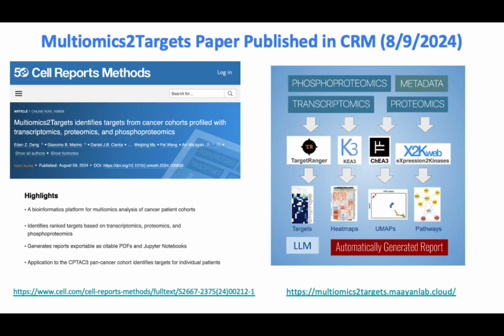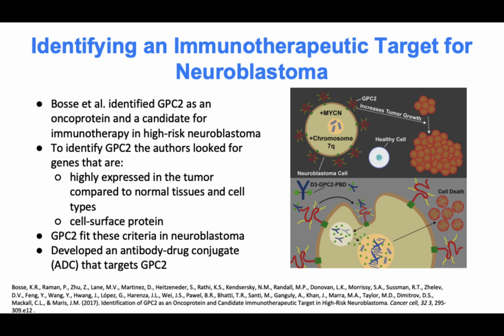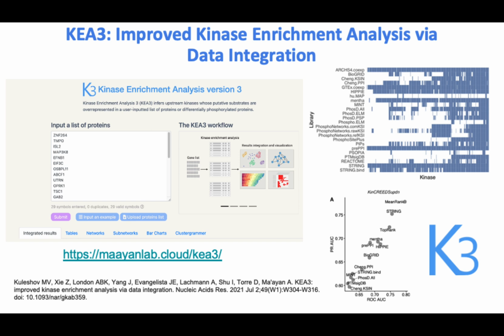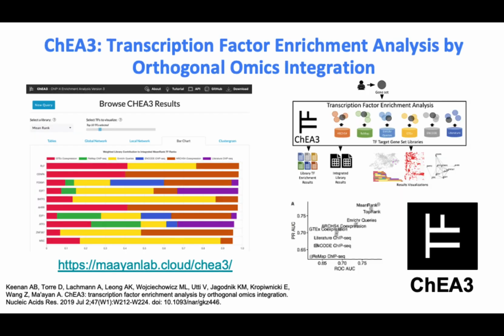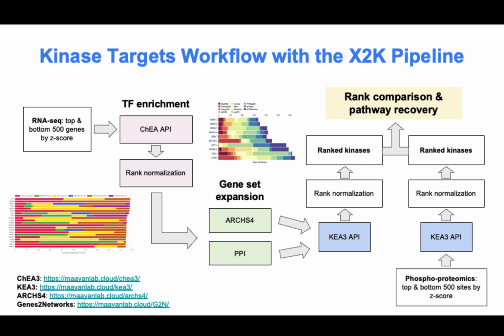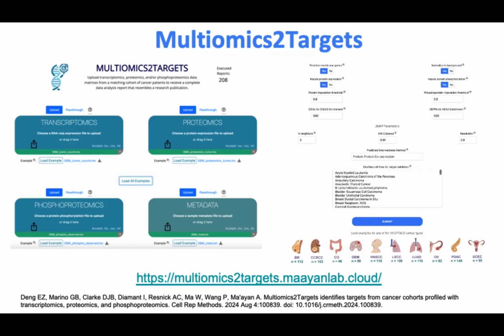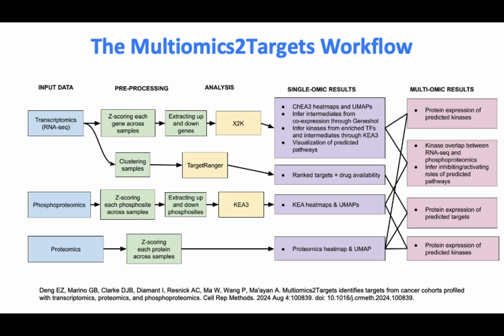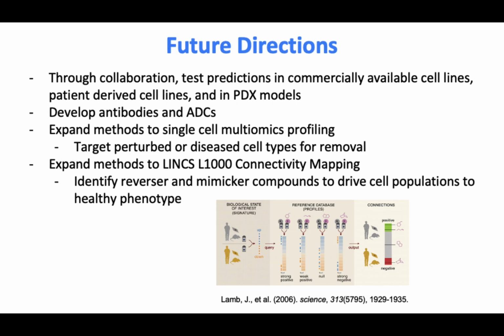Multiomics2Targets: Workflow to Identify Targets for Cancer Cohorts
In this presentation Giacomo Marino, a Bioinformatics Software Engineer in the Ma'ayan Lab, describes a new tool called Multiomics2Targets. Multiomics2Targets can be used to discover cell surface and kinase targets for cohorts of cancer patients profiled with transcriptomics, proteomics, and phosphoproteomics.